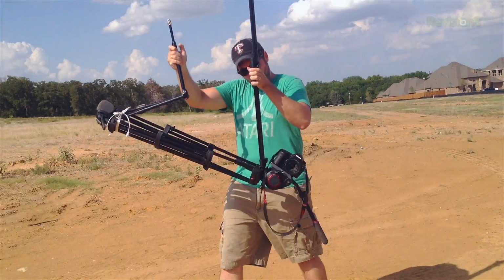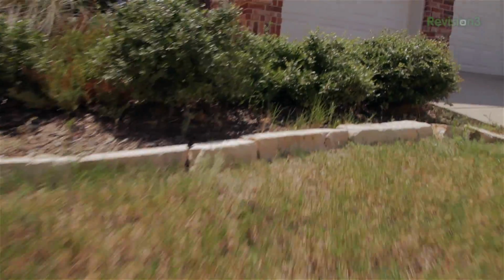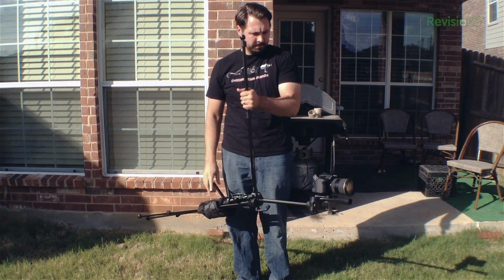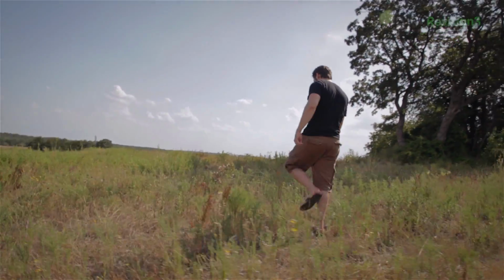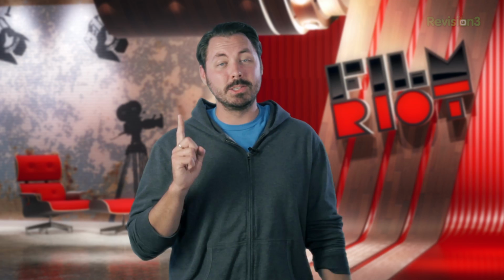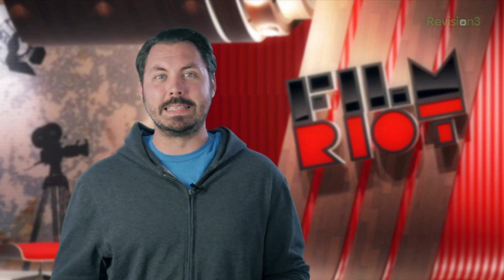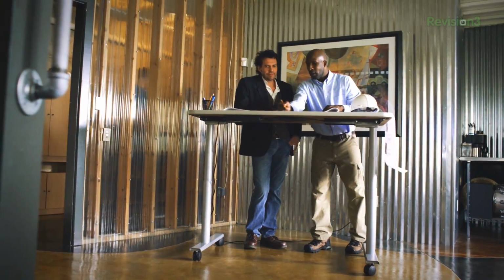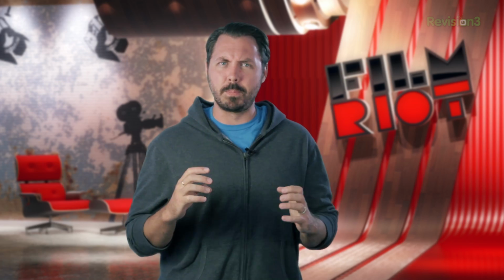Tripod Steadicam!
See how to get some smooth shots using only the gear you have right now!